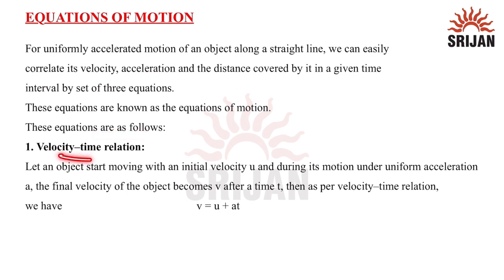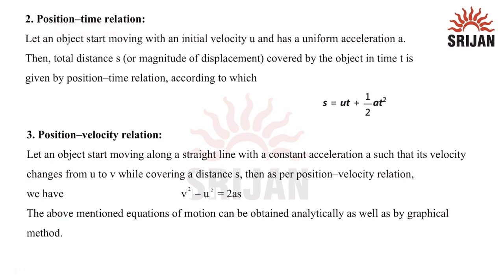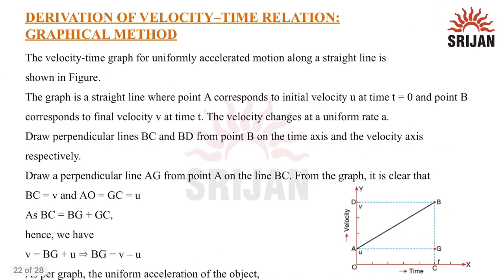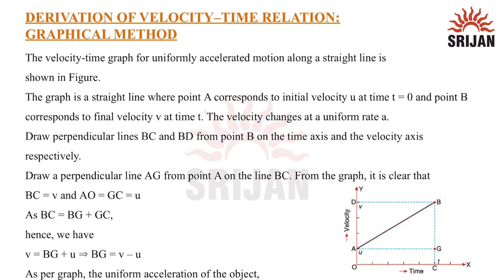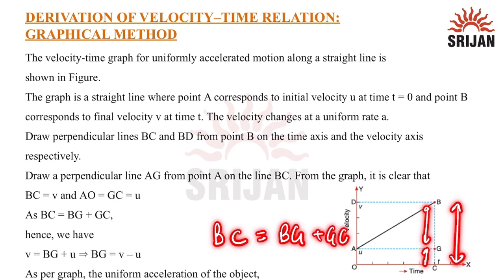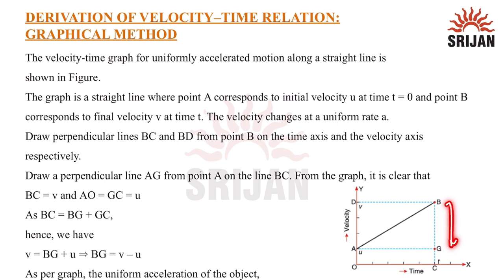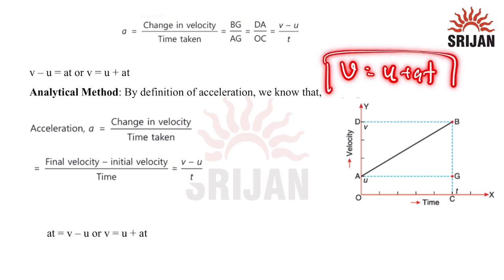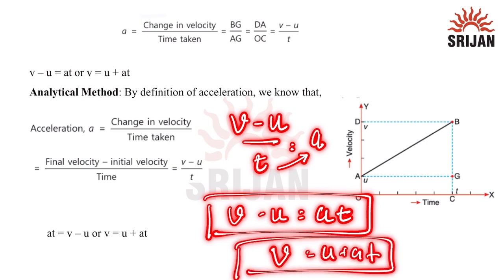15. Equations of Motion